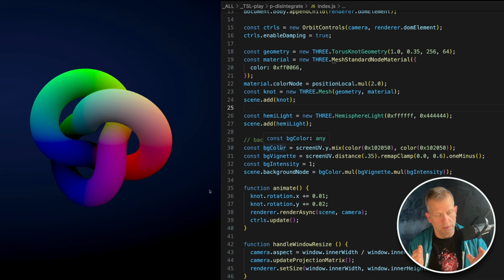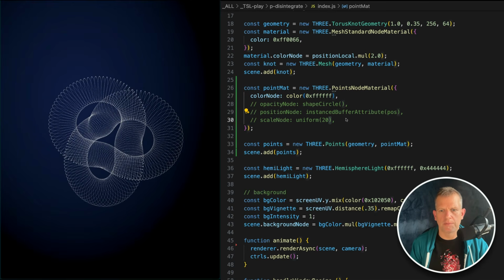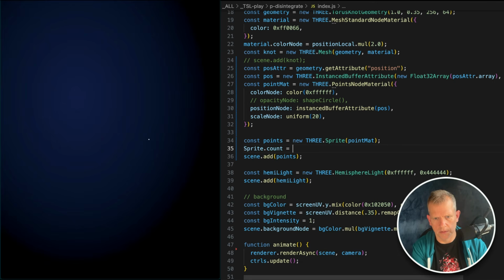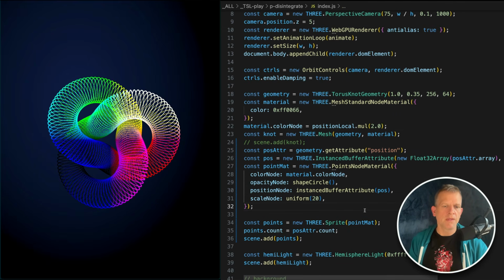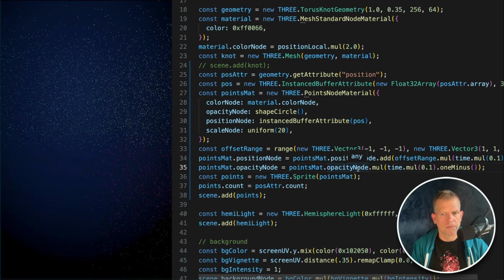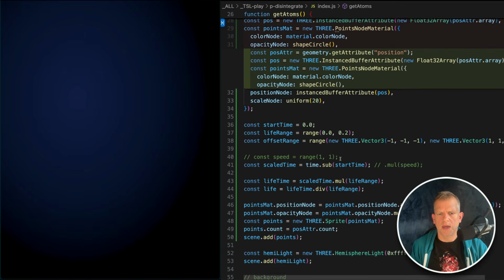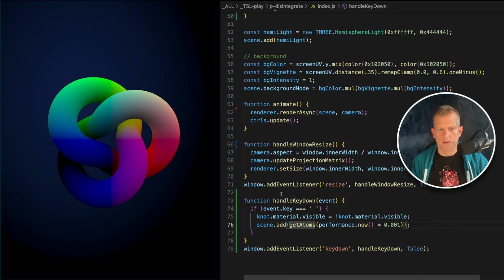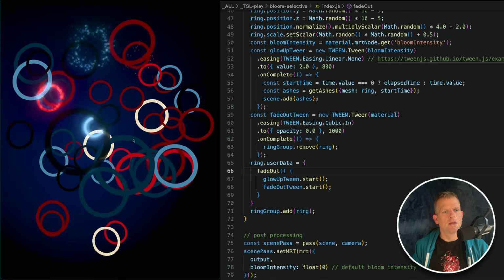Three.js Tutorial: Particles with TSL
Add cool effects to your 3D scenes with particles using TSL, the Three.js Shading Language!
In this tutorial, we’ll destroy a TorusKnot using only a few lines of code. Learn how to control motion, fade effects, and background shading — all with TSL running on WebGPU.

Explore the next generation of Three.js shading!